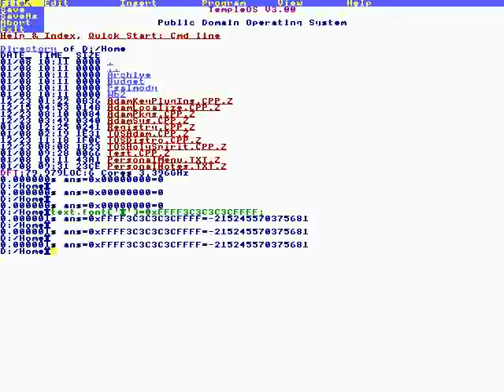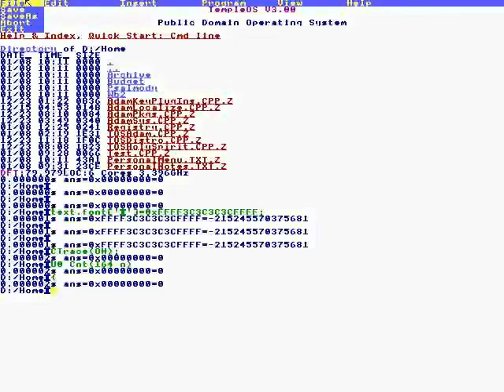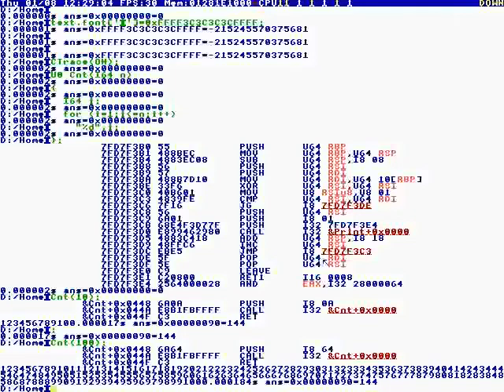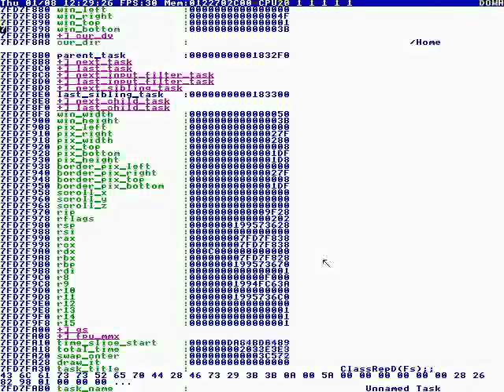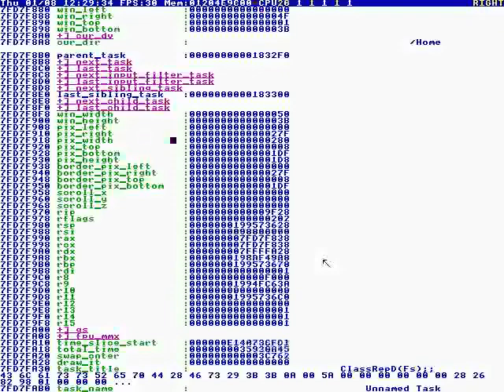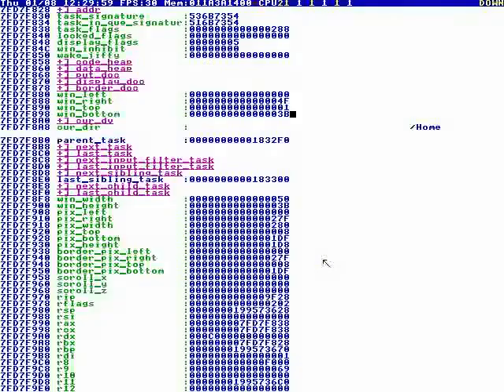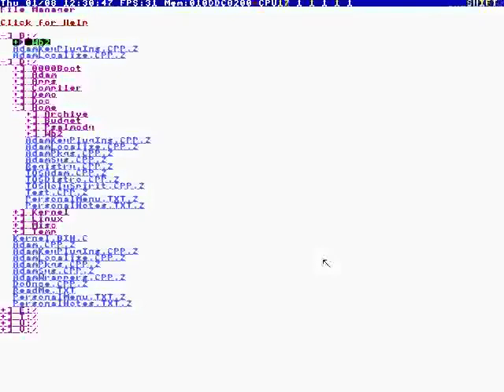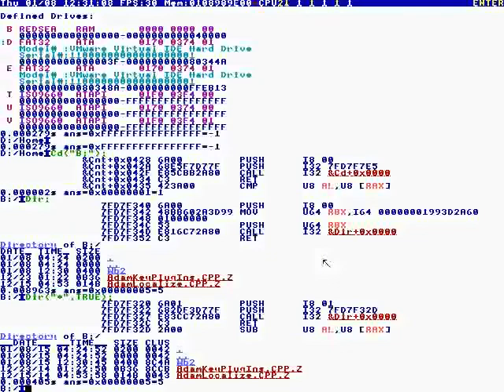399 - The Grand Vision (TempleOS) [2015]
Full File Name: 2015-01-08T00:02:00+00:00 - TempleOS - The Grand Vision (cokTc47vouY).mkv